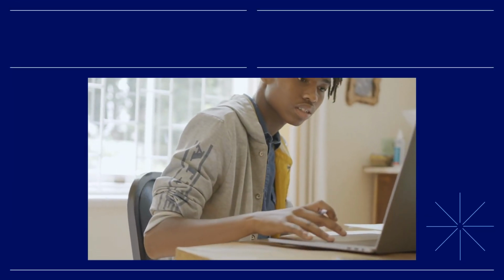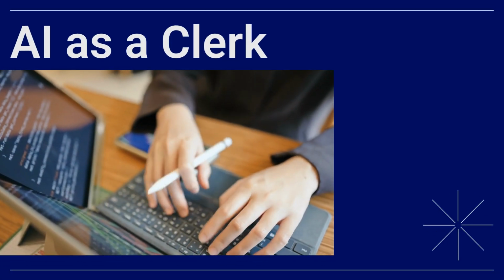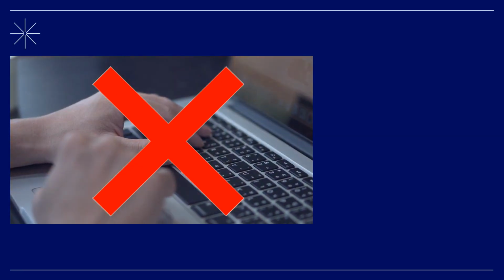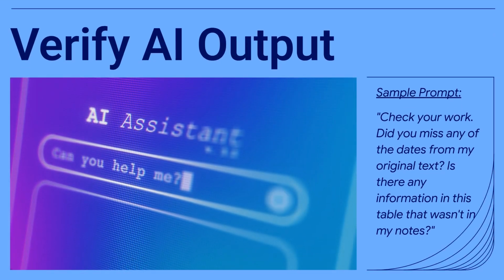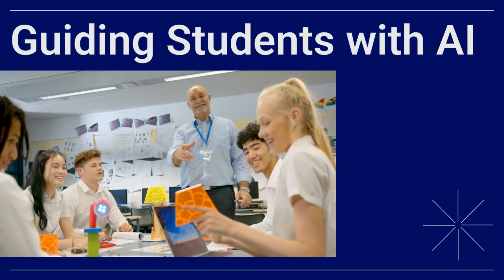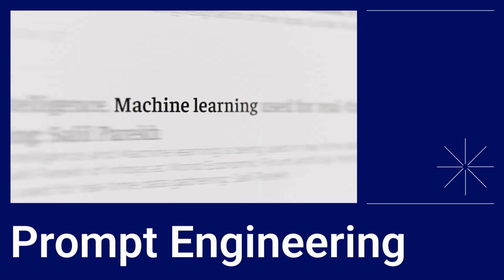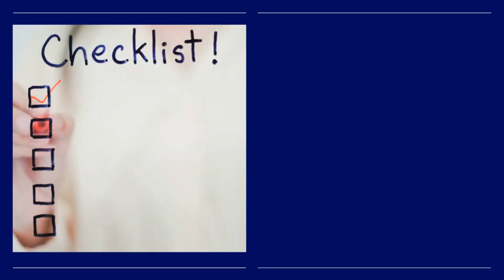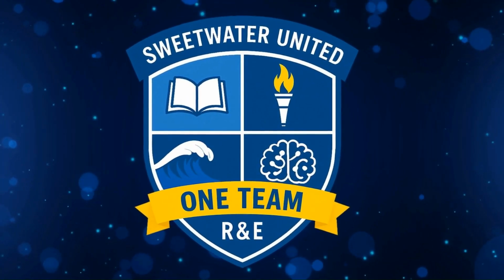Ed Tech 101: AI Uses for Learning Clerk, Colleague, Coach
This instructional video will discuss how to ensure students and staff know how to use AI for learning, shifting from using it as a Clerk to using it as a Colleague and Coach for deeper learning.